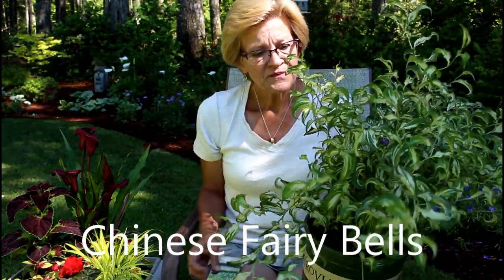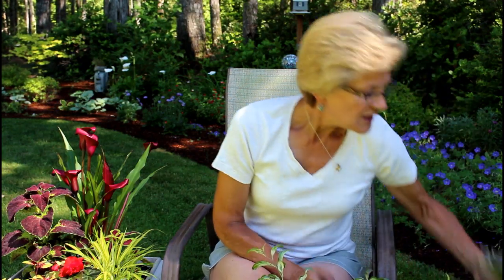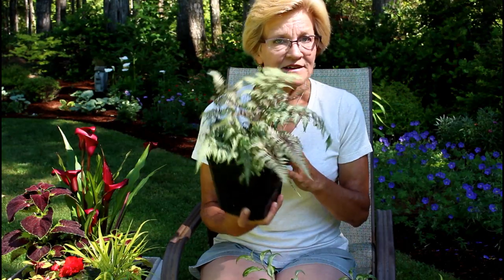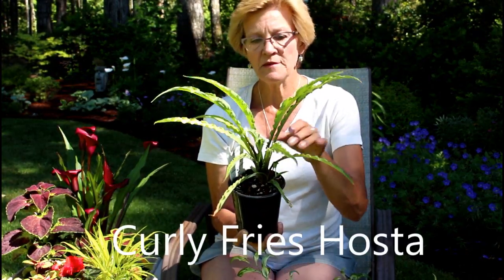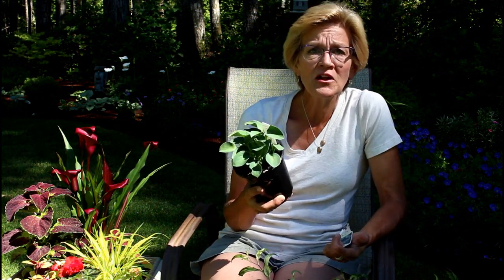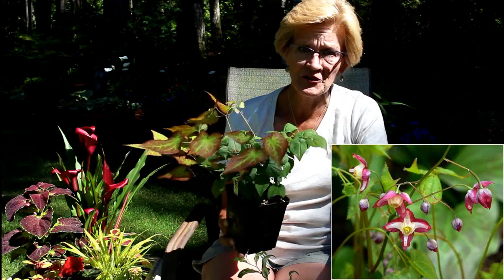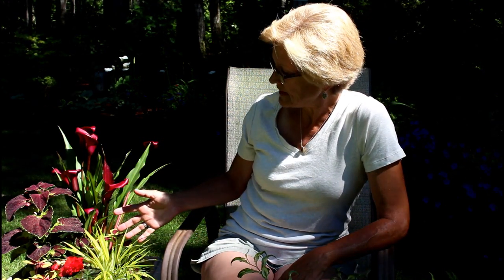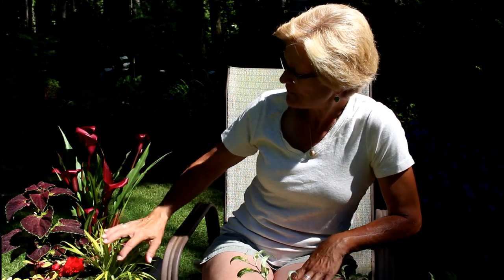Awesome Shade Perennials/June Garden Tour/Garden Style nw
Awesome perennials for the shade! June garden tour.
Garden Style nw
Sunnycrestnursery.com